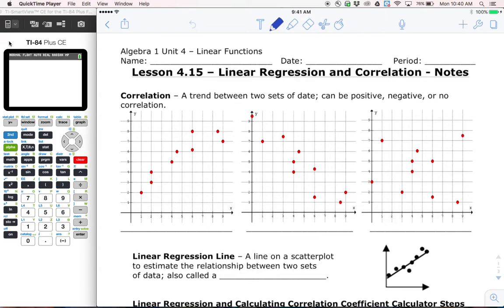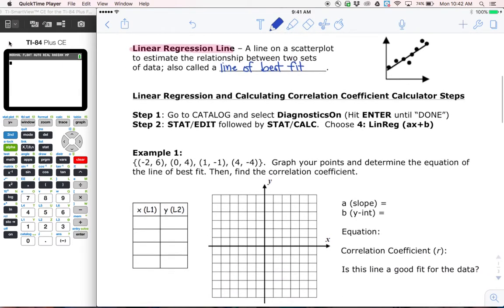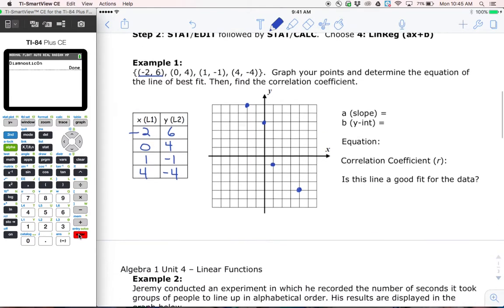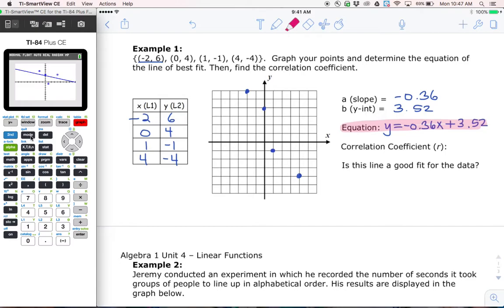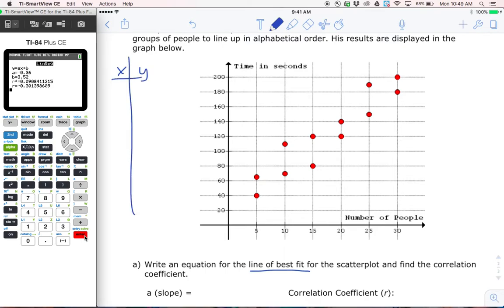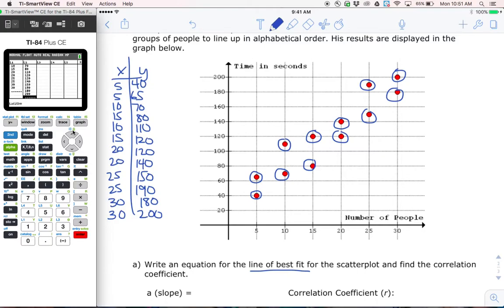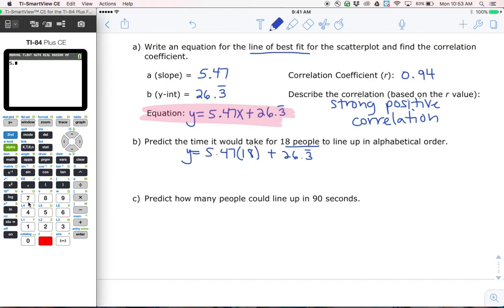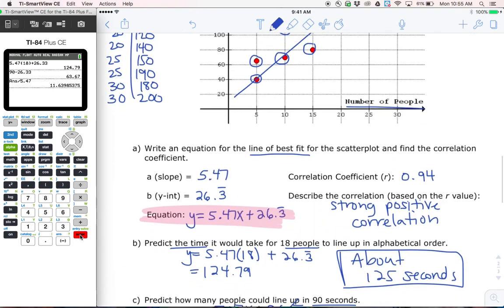4.15 - Linear Regression and Correlation